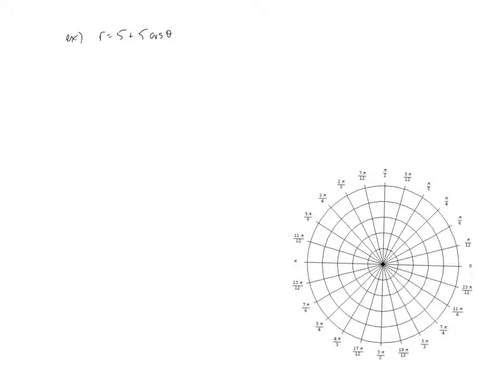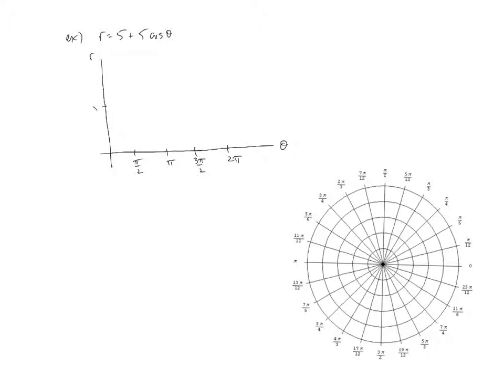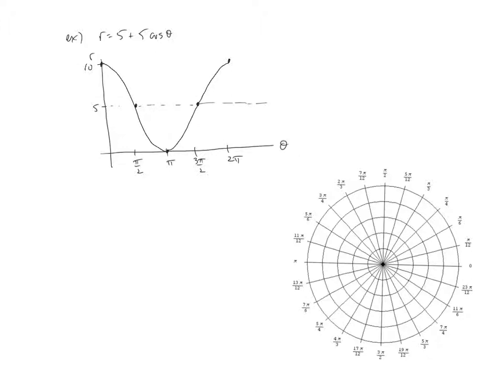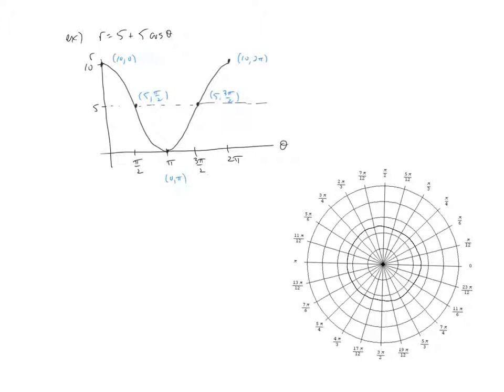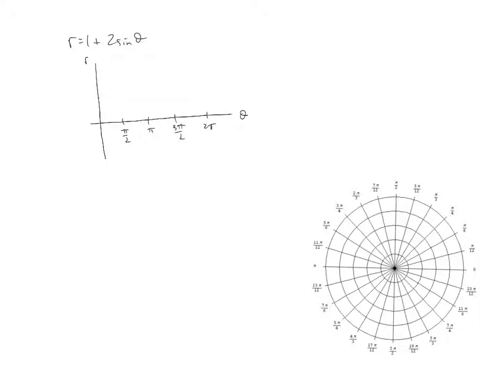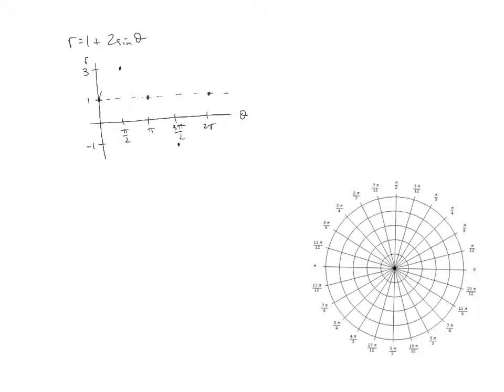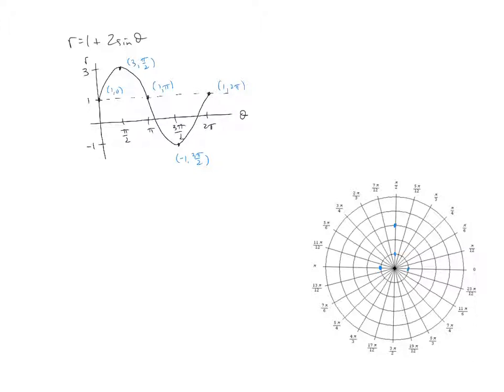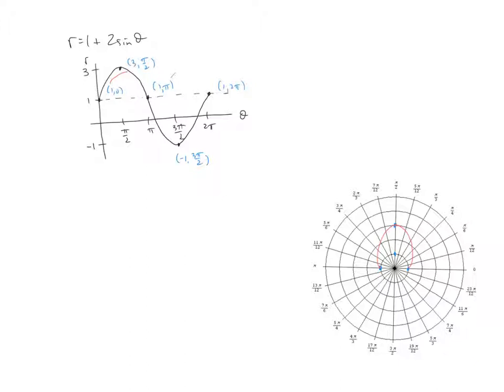Polar Coordinates - Part 4